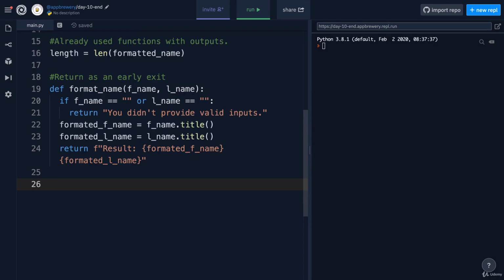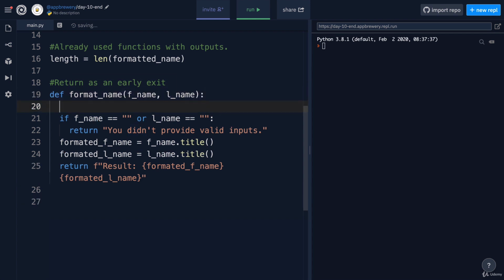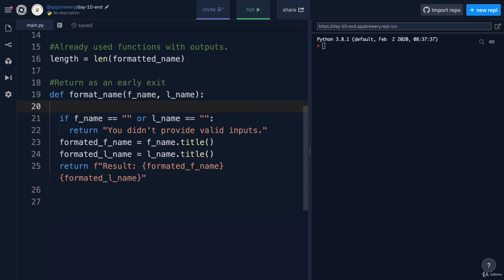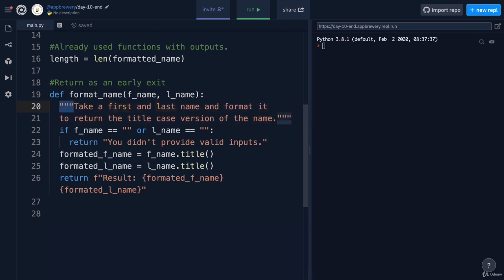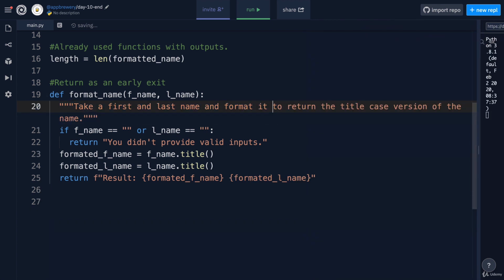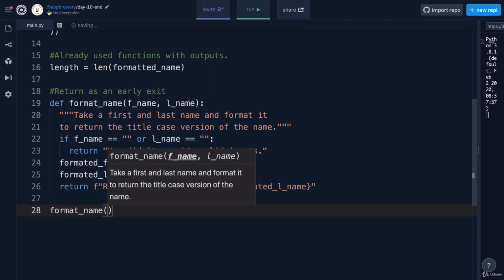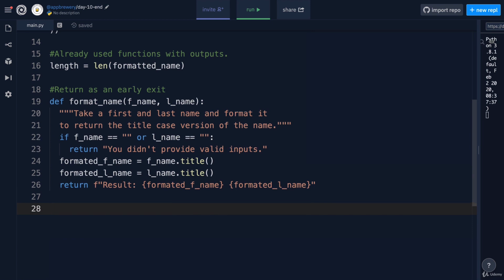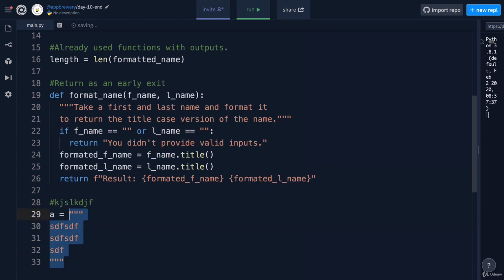Docstrings | 100 Days of Code: The Complete Python Pro Bootcamp for 2022